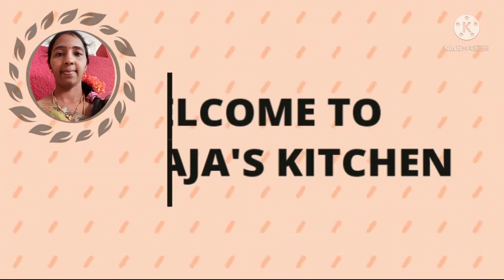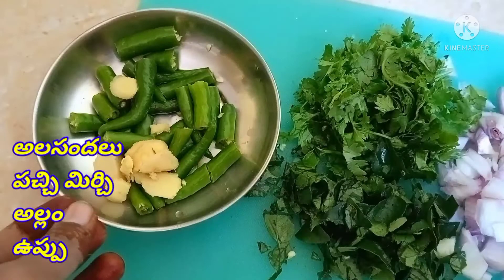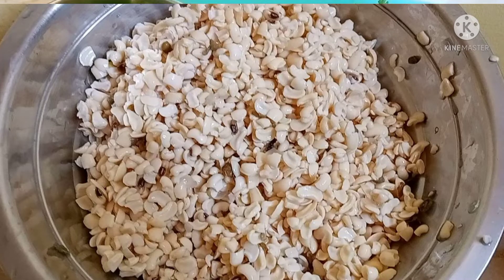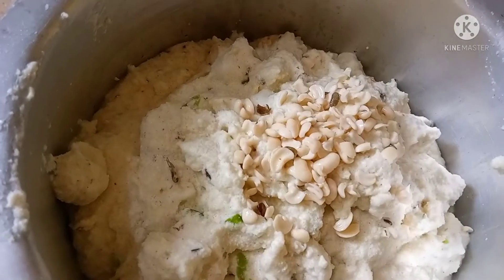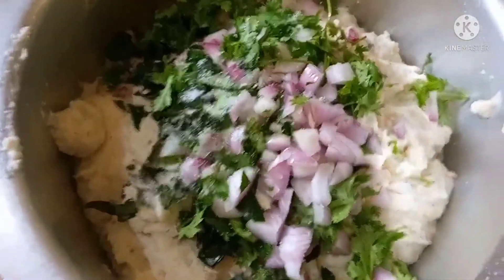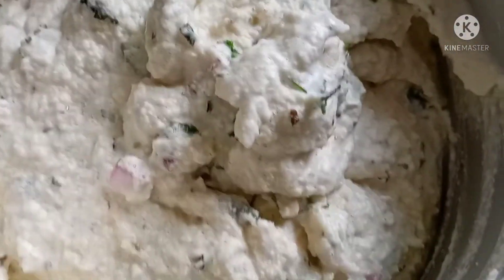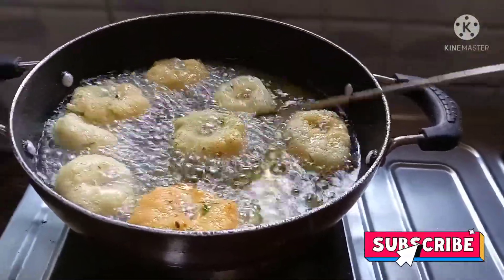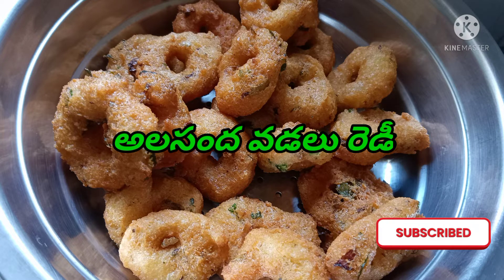Alasanda vadalu|alasanda vadalu recipe telugu lo|alasanda vadalu Andhra style|అలసంద వడలు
alasanda vadalu

ingredients:
alasandalu
green chilli
ginger
salt
Onion
coriander leaves
curry leaves

Today I am sharing alasanda vadalu recipe. alasanda vadalu is a easy process to prepare... alasanda vadalu very tasty and crispy. everyone must try and enjoy the taste.